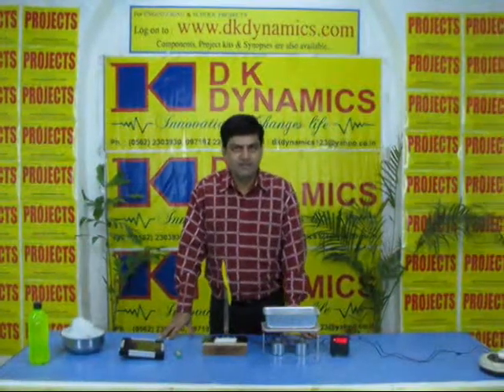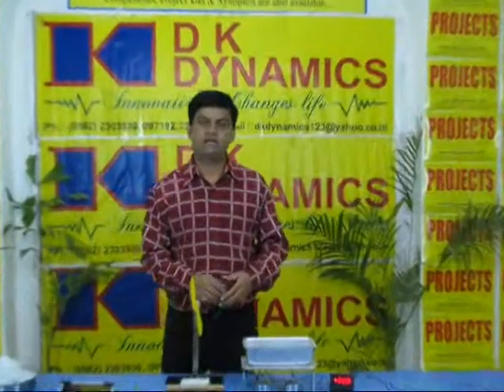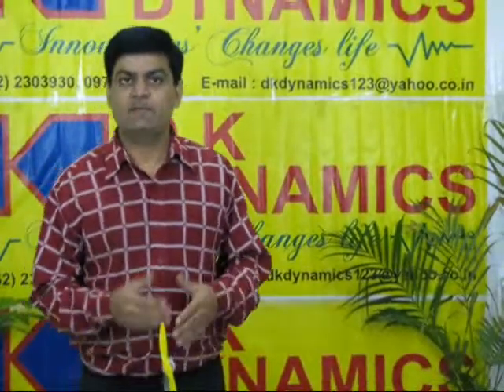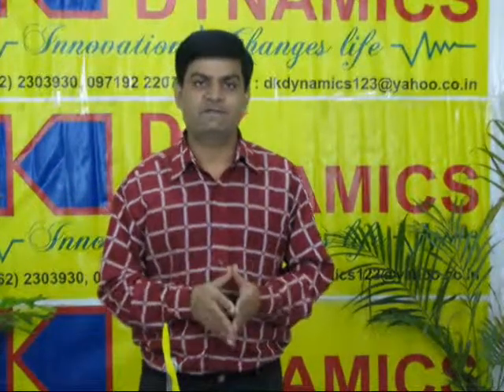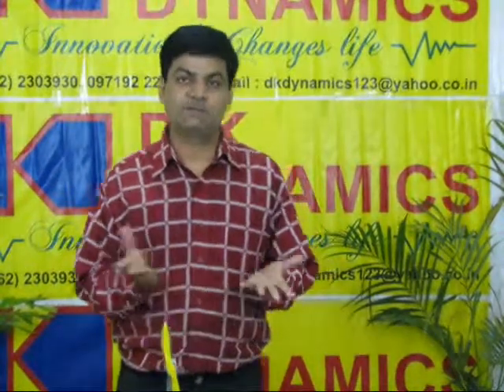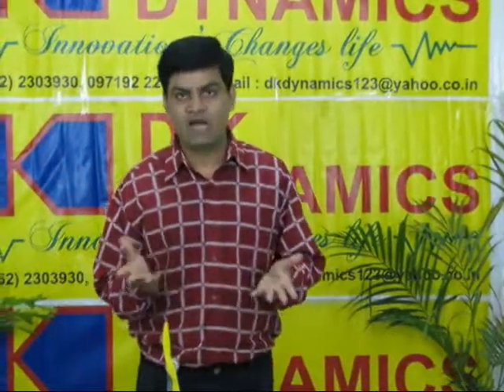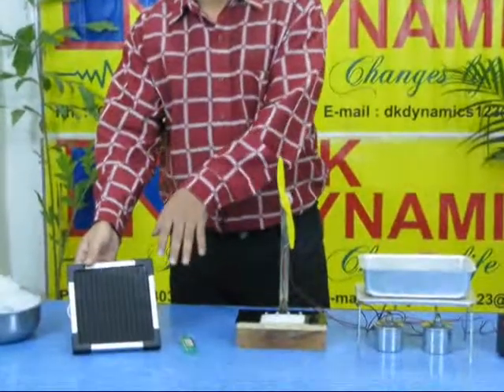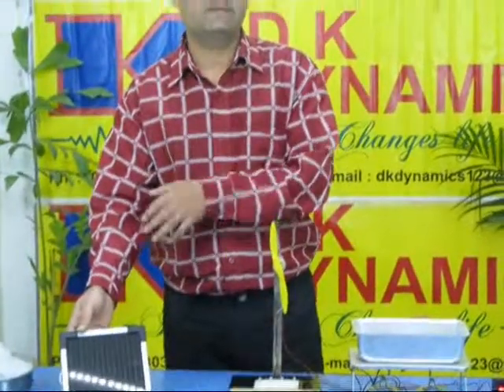How to make Thermoelectric Generator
This is a Thermoelectric Generator works on Seebeck effect. And it does not requires any other source of energy. It converts thermal energy into electrical energy directly. Seebeck effect applications are the foundation of thermoelectric generators (TEGs) or Seebeck generators which convert heat into energy...This generator easily convert waste heat from automobile engines , boilers , smoke chimney , furnace , solar into electricity. its easy to make by available TEG modules. Developed by dkdynamics. For more details log